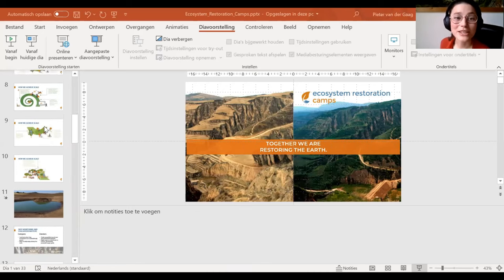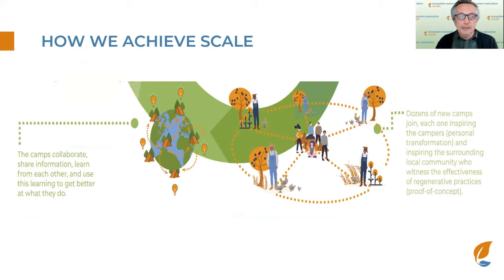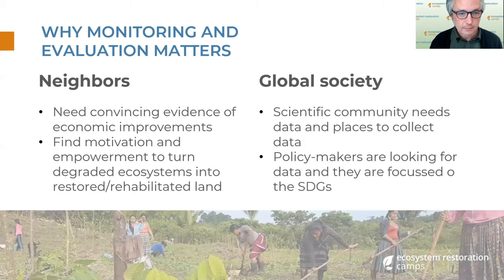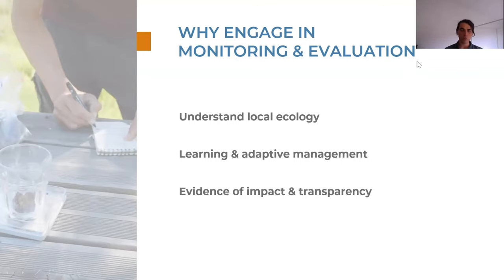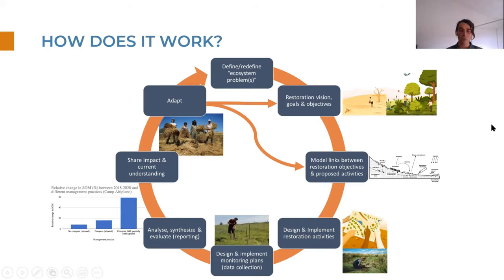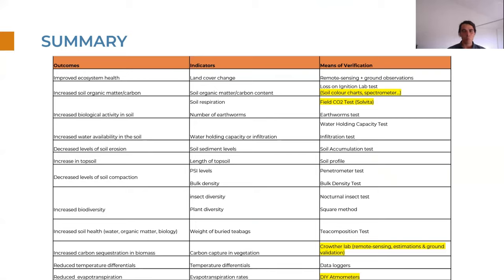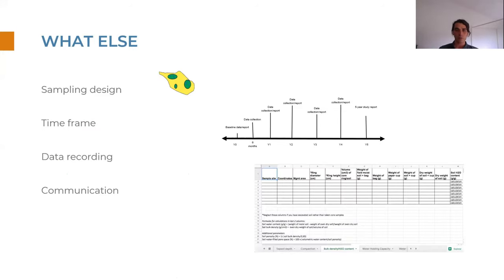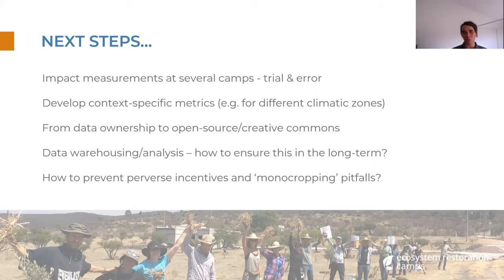ERC M&E Framework Workshop - 20 April 2021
Watch our collaborative session on Monitoring of ecosystem Restoration, as we present the proposed Monitoring & Evaluation Framework for ERC Camps around the world.